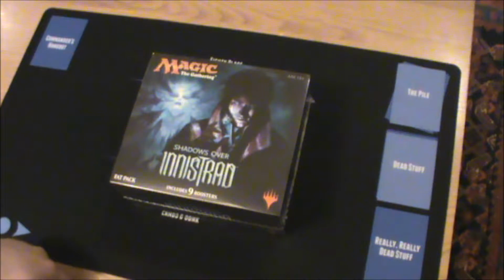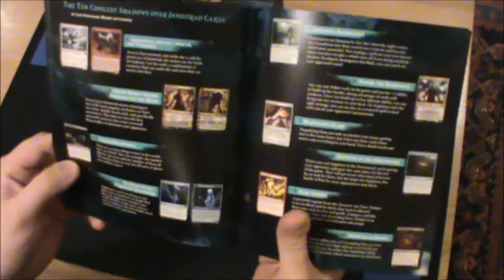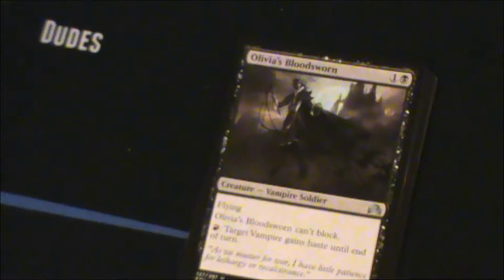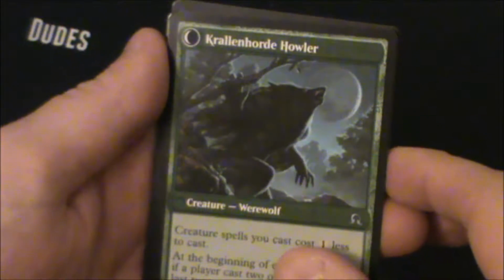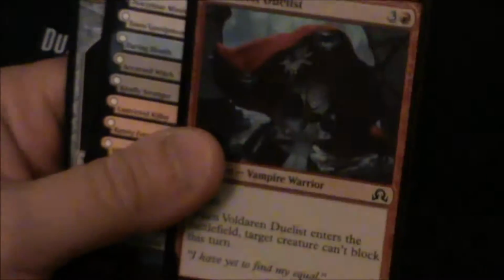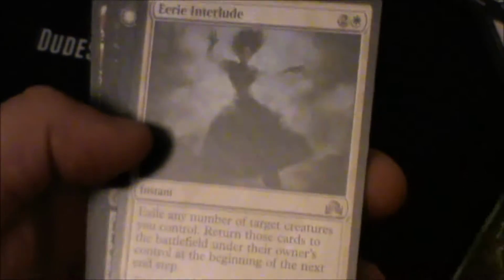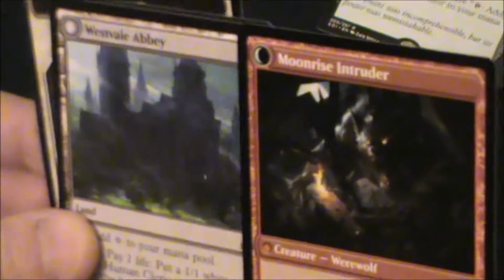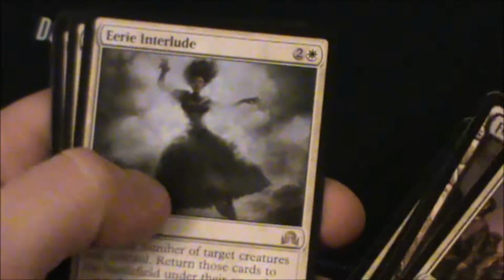Shadows Over Innistraad Fat Pack Unboxing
Hello all back once again after  a little time off.